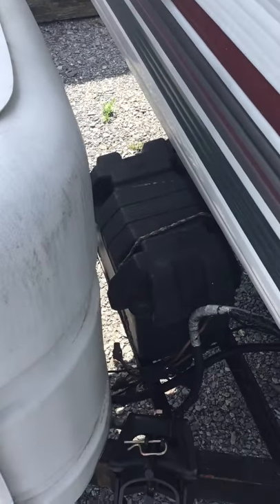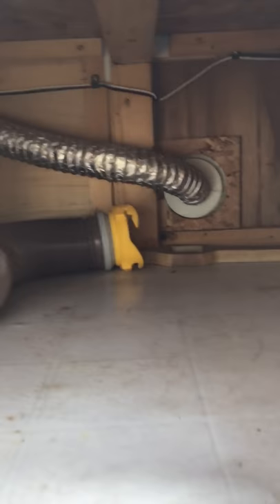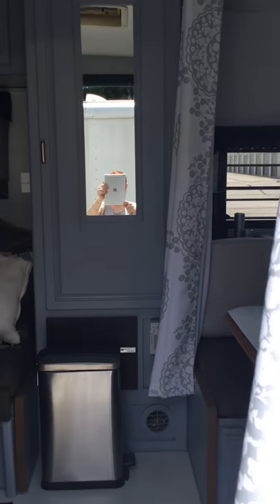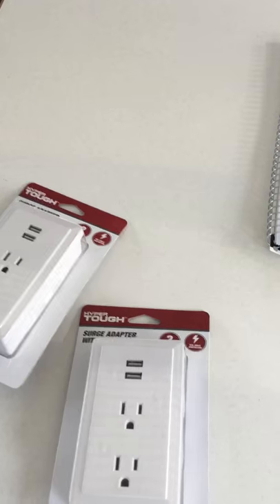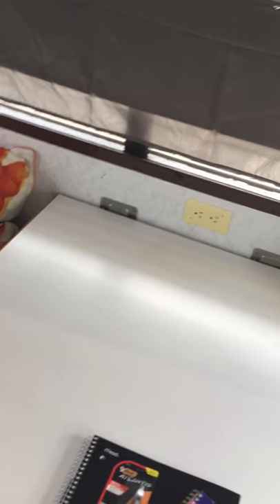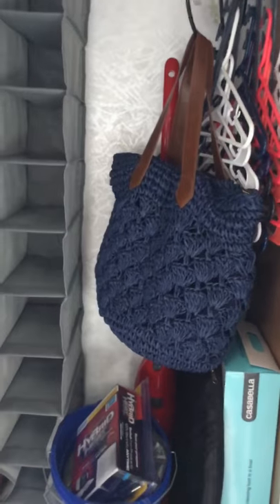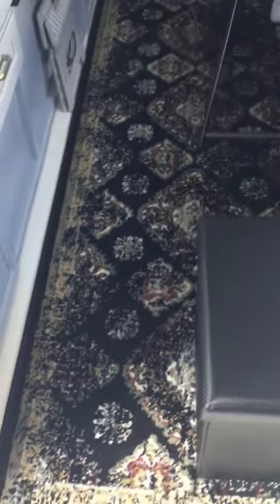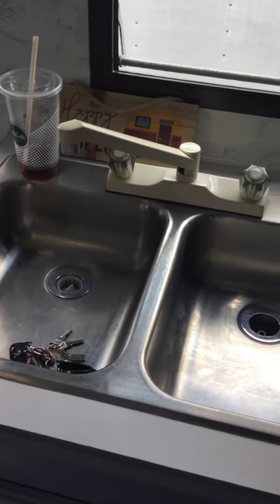Trailer tour part one